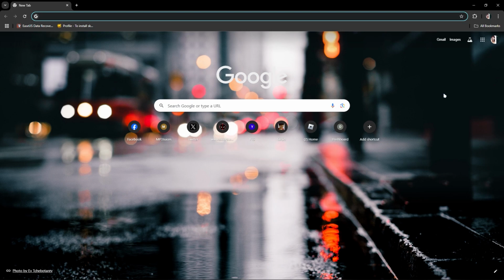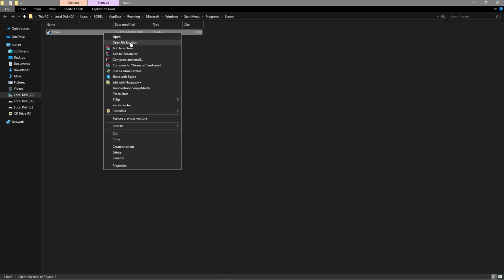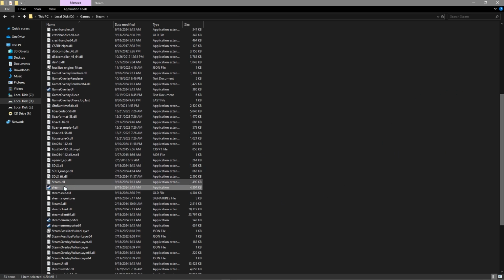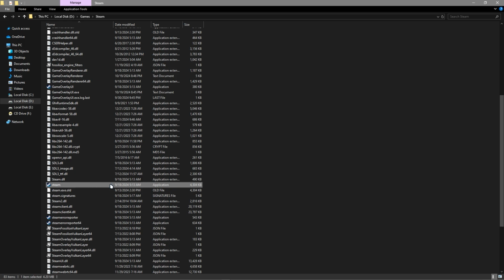Dota 2 Valve Anti Cheat Was Unable To Verify That Your Machine is Secure (2025)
In this video, I am going to show you how to fix the Dota 2 Valve Anti Cheat error that says it was unable to verify that your machine is secure in 2025. Learn simple solutions to resolve this issue and ensure your game is protected and running properly.

0:00 INTRO
0:05 TUTORIAL